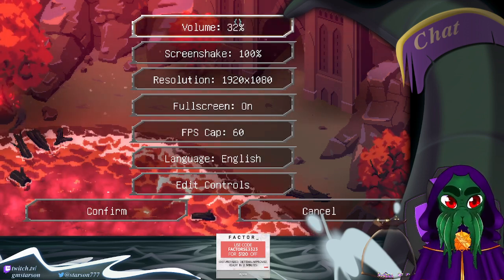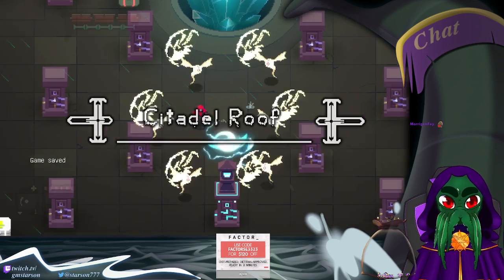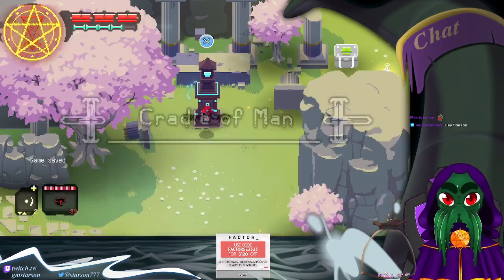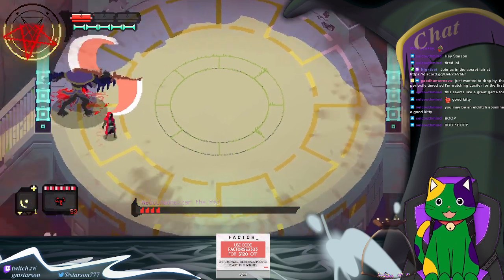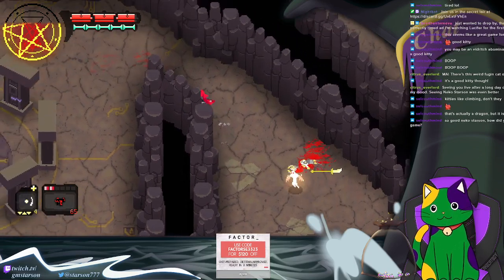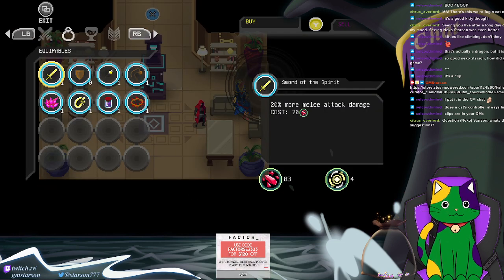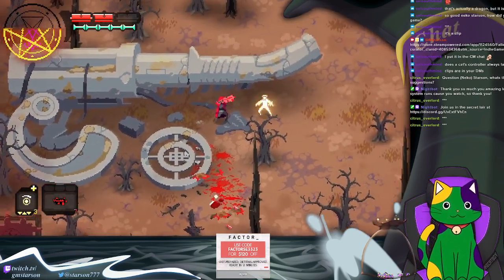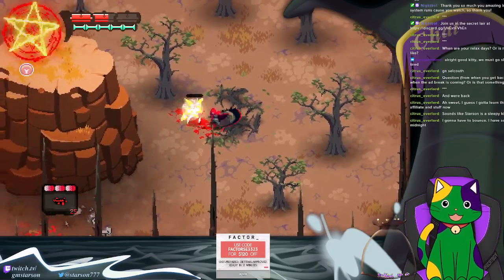Lucifer and I are pals. Shall we help him out?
Fallen Angels and a drive to take down God himself? I'm here for it! Let's go!